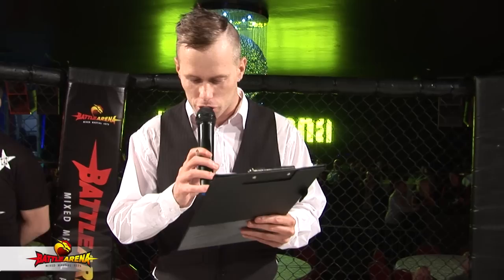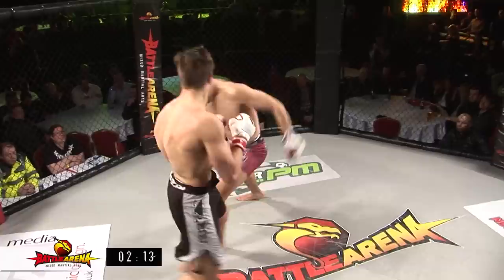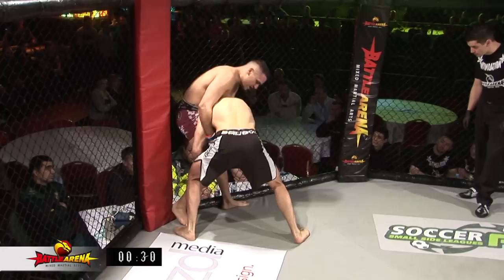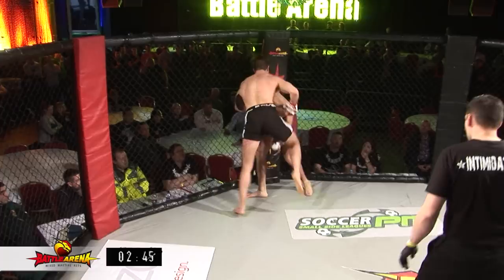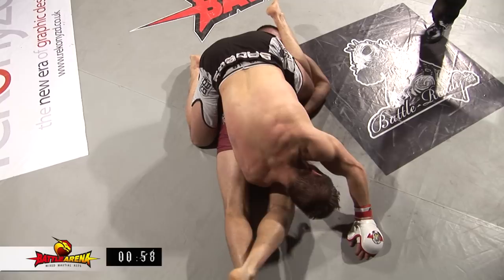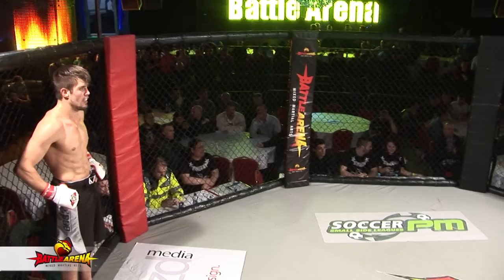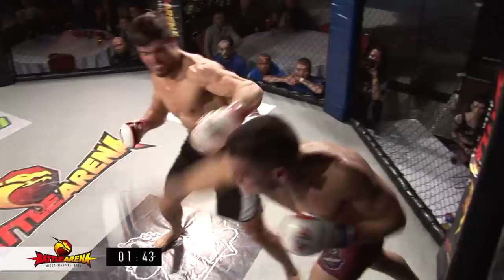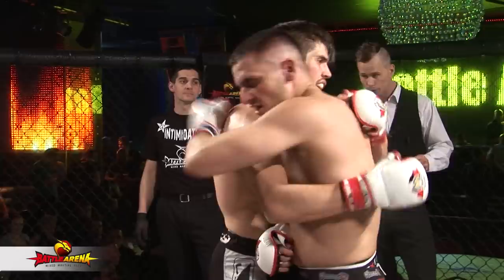Oliver Winter VS Lukas Balaz - Club Republic Feb 22nd 2014